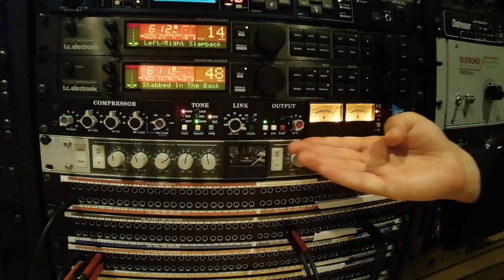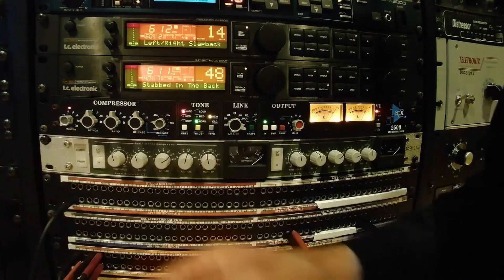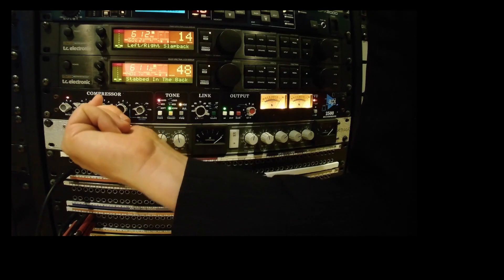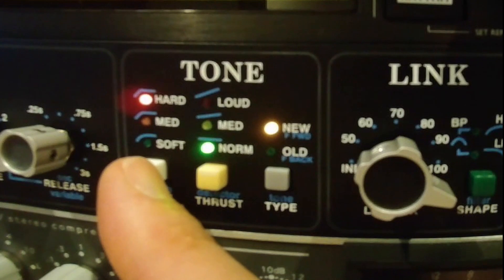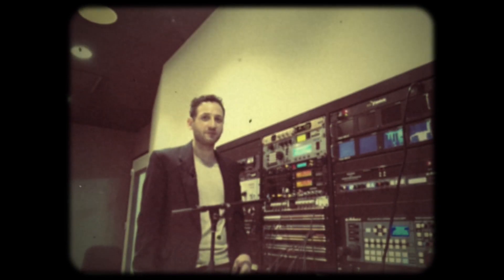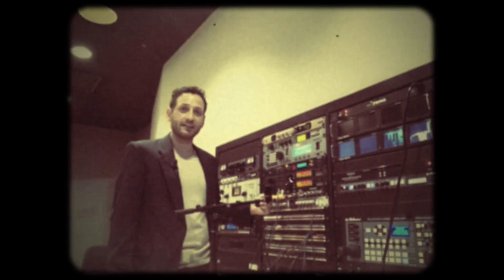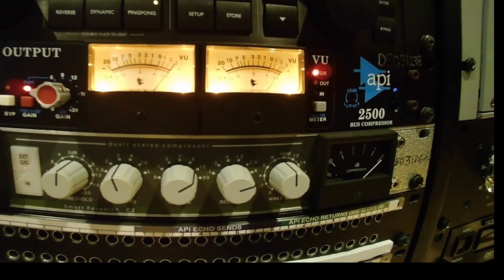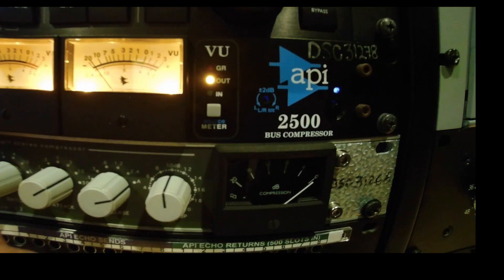Found Footage API 2500 Comp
API 2500 Tutorial